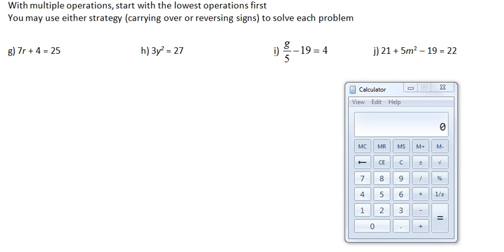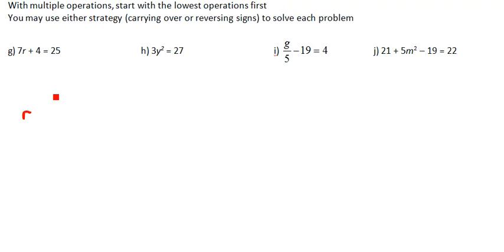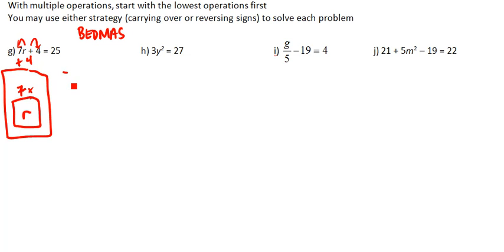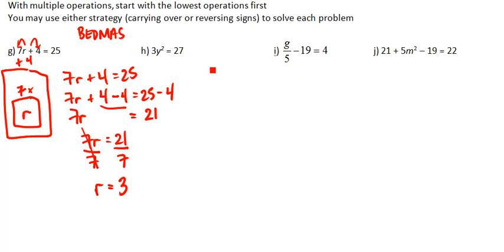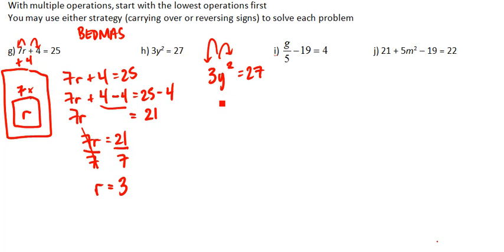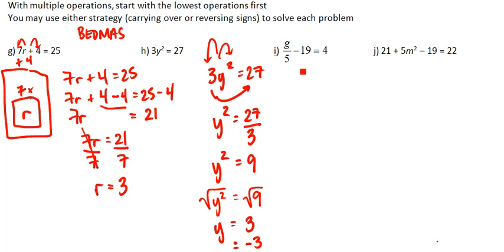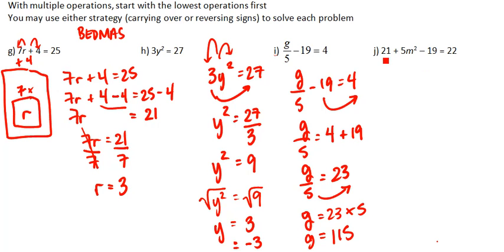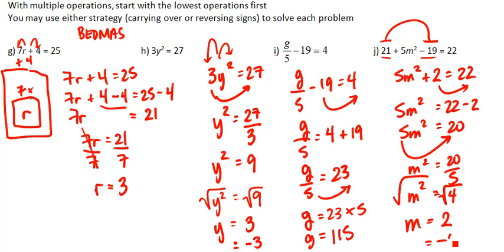8.4- Solving Algebra with Multiple Operations